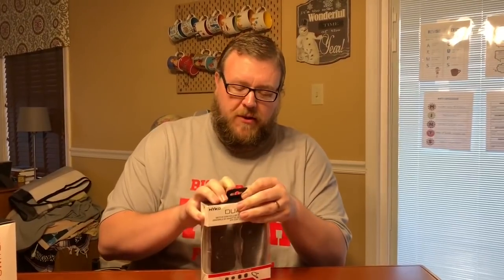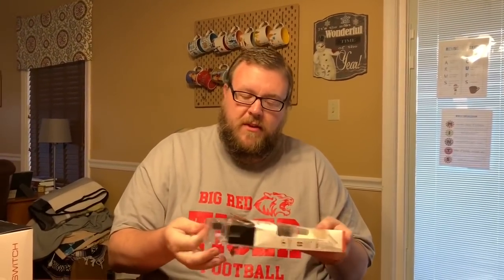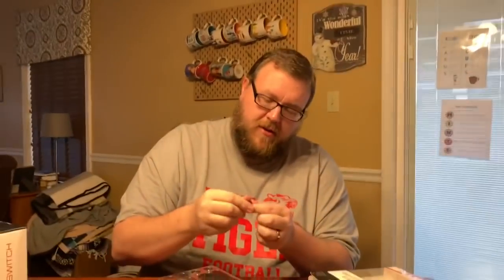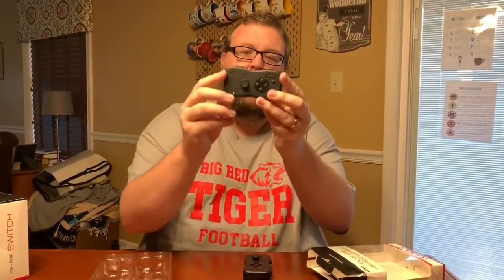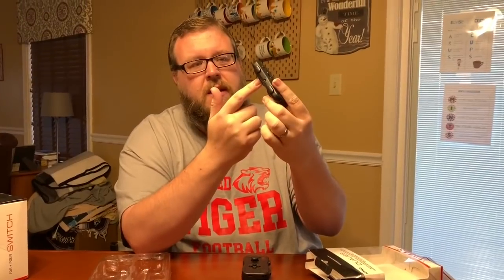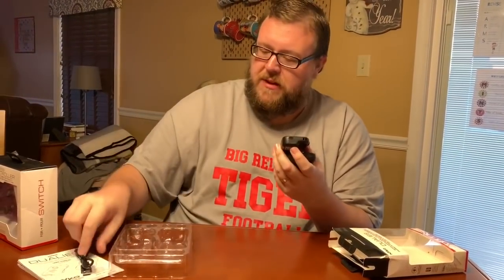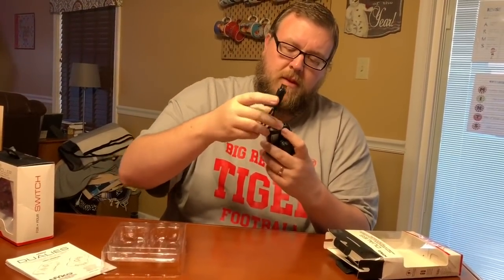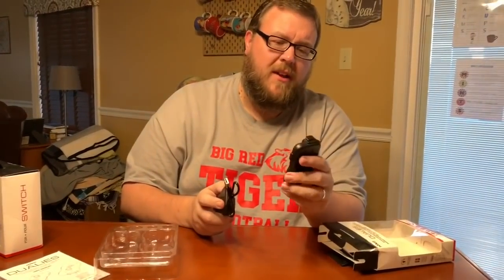Review - Nyko Dualies and Wireless Core Controller for Nintendo Switch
Marty reviews two new accessories from Nyko for the Nintendo Switch